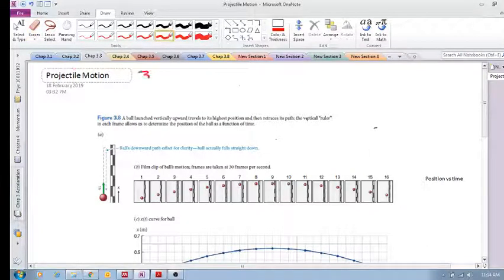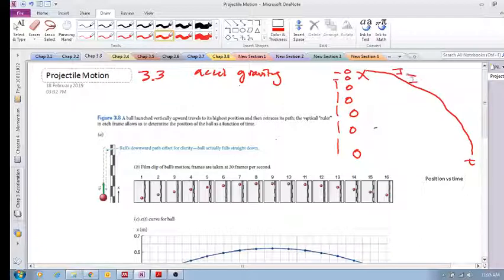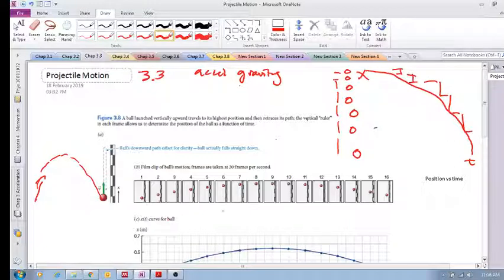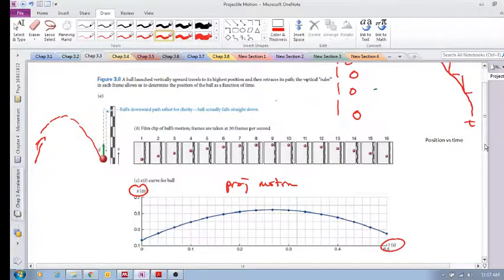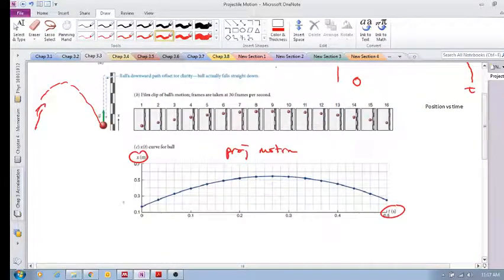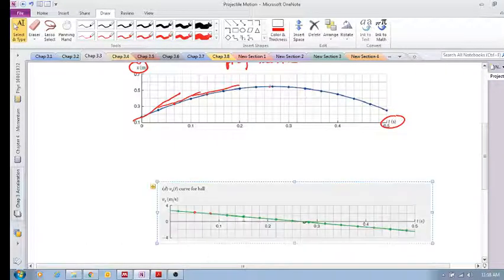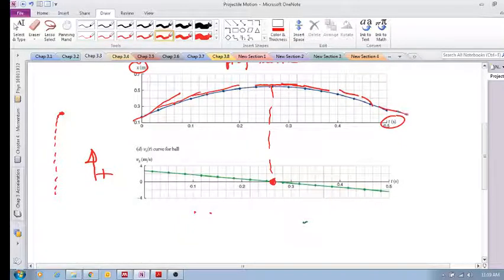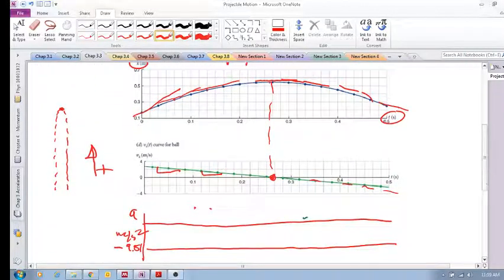Chap 3.3 - Projectile motion